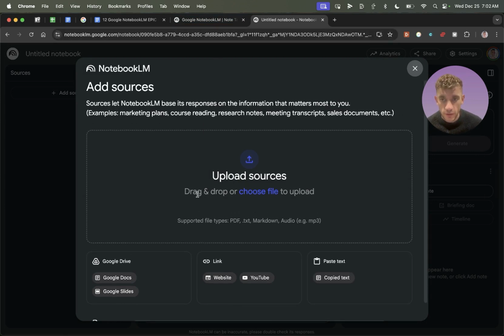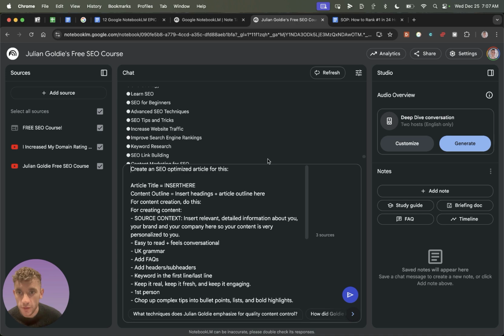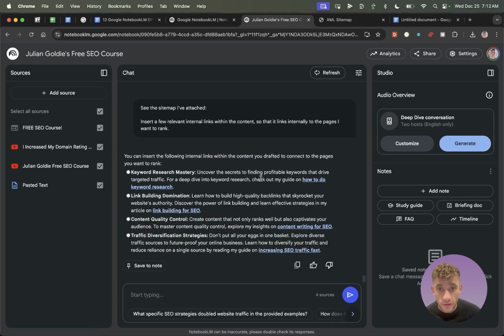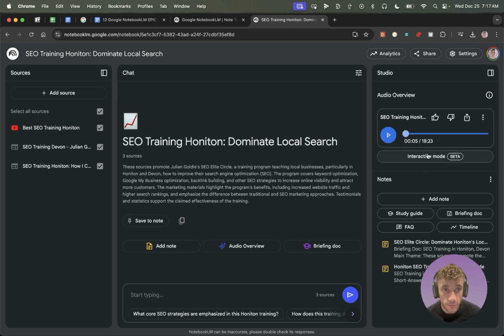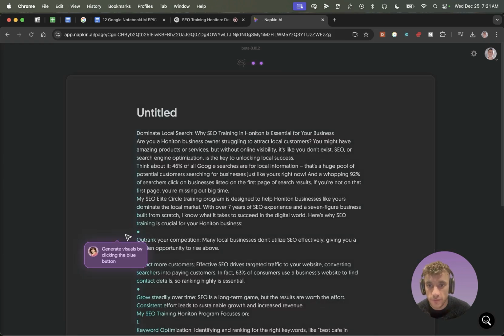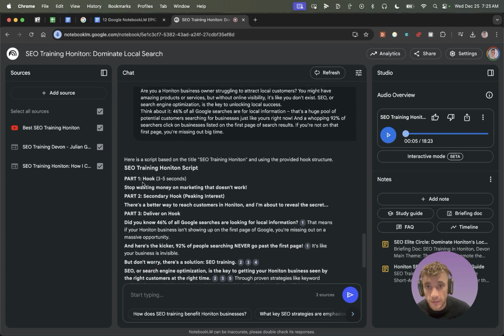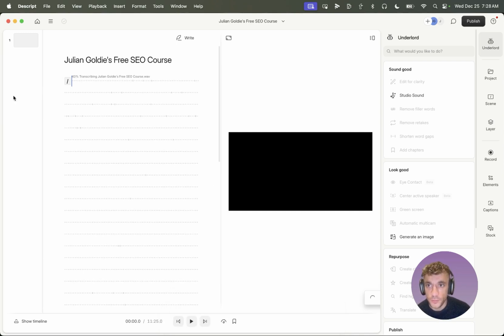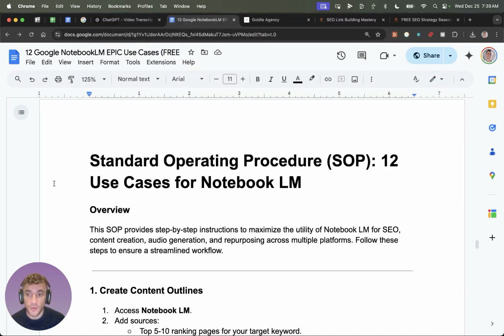12 Google NotebookLM EPIC Use Cases (FREE!)...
Unlocking 12 Powerful Use Cases of Notebook LM for SEO and Content Creation

Explore 12 innovative use cases of Notebook LM in this episode, where you will learn how to effectively utilize the tool for creating content outlines, SEO-optimized articles, internal link generation, audio and video content, language translation, and much more. All tips, workflows, and prompts are provided for free to help you enhance your content strategy and boost your SEO efforts.

00:00 Introduction to Notebook LM Use Cases
00:15 Creating Content Outlines
02:14 Generating SEO Optimized Articles
03:04 Automating Internal Linking
04:23 Creating Audio Versions of Blogs
05:47 Turning Audio into YouTube Videos
09:05 Repurposing Content Across Platforms
10:31 Translating and Customizing Content
11:39 Personalizing Audio with Descript
13:20 Conclusion and Additional Resources